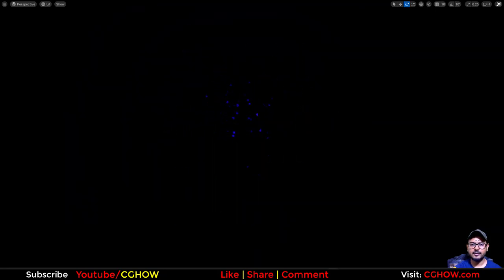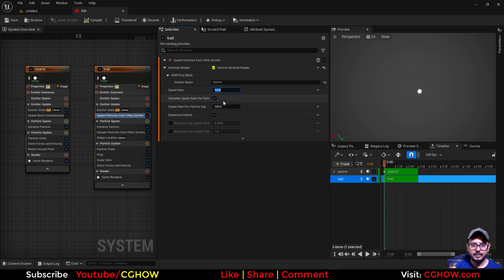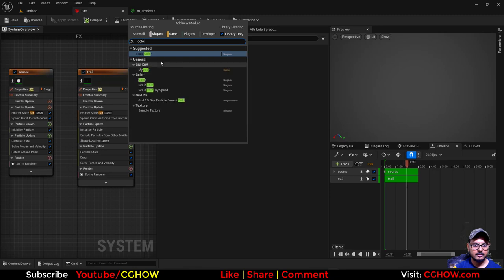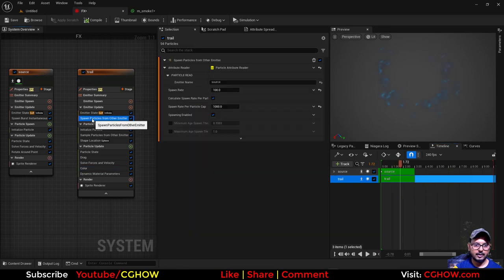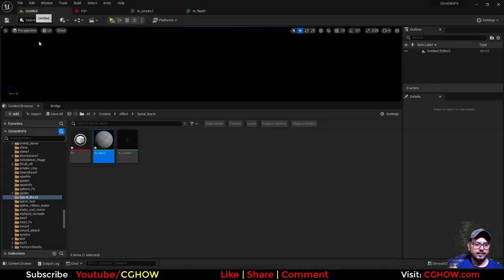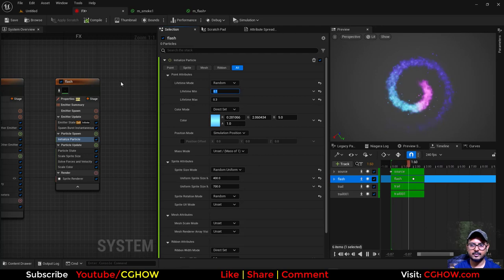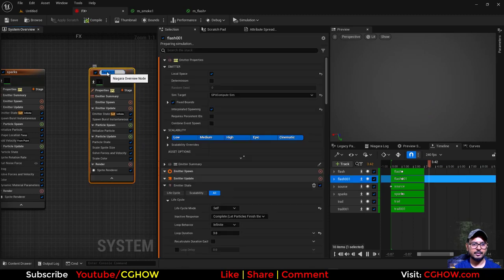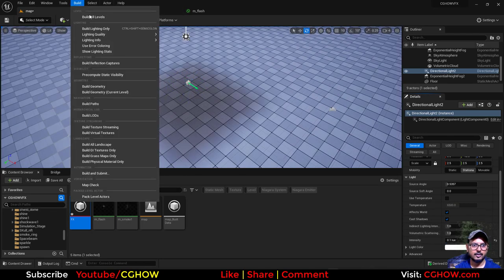Spiral Burst FX in UE5 Niagara Tutorial | Download Files